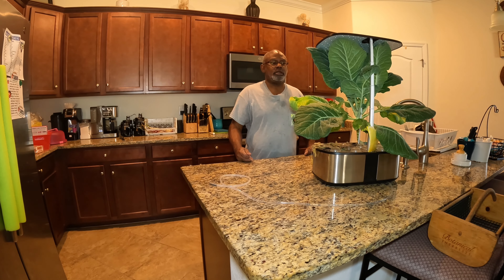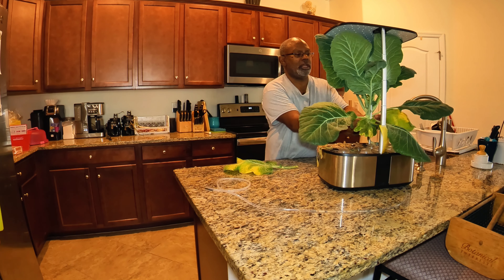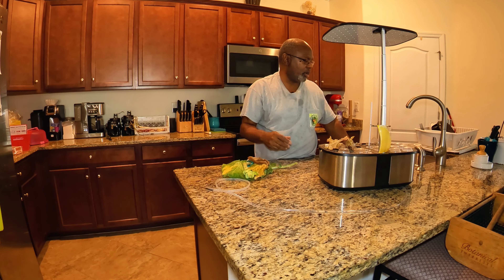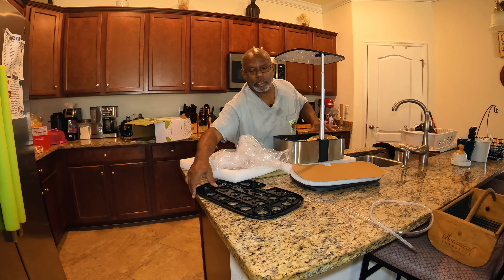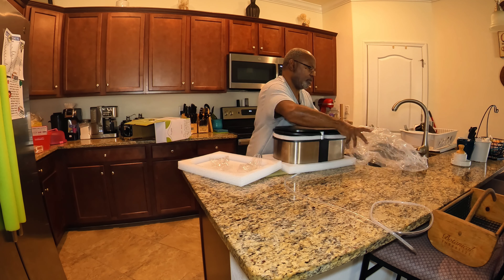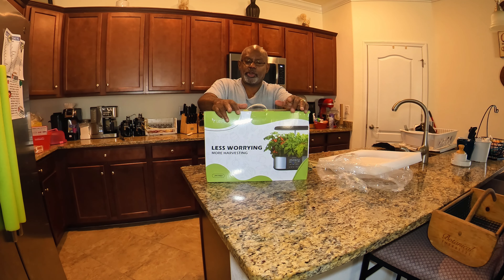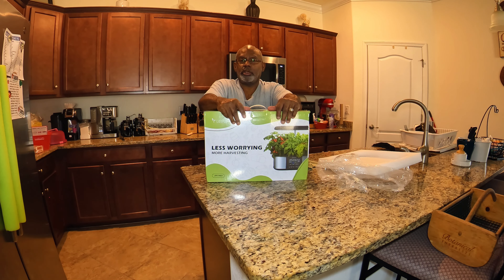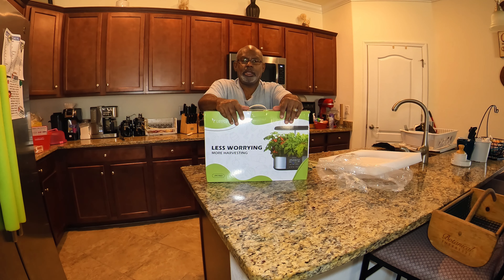Cleaning My Systems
Last thing I needed to do before moving was to clean my hydroponic systems - the LetPot and DWC.

We're seeing shortages of basic items, with food being among them. I hope this video inspires and makes others realize that growing food in a suburban setting can be done. The backyard grocery store never has empty shelves! Happy Gardening!

Affliates & Links

Some of my favorite gardening supplies are listed below:
Montery Garden Insect Concentrate

MacPro - Apple
Apple - Iphone 13 Max
Garage Band - Music Creator
Video Equipment - GoPro 10
Video Software - CapCut